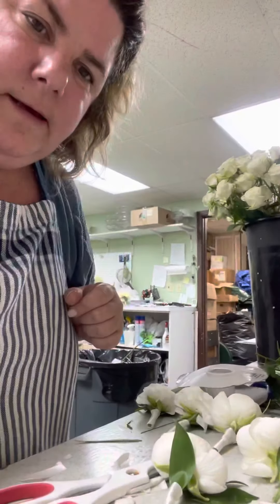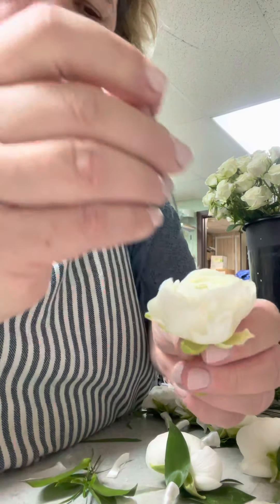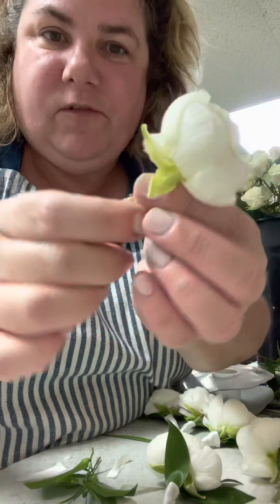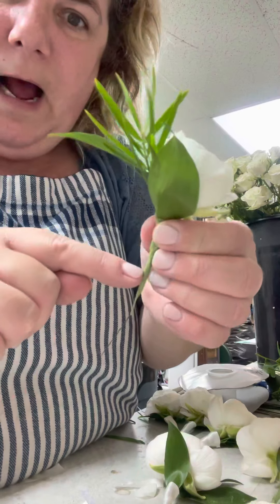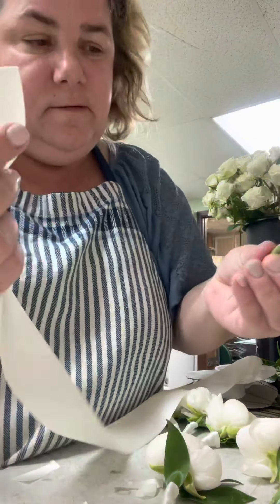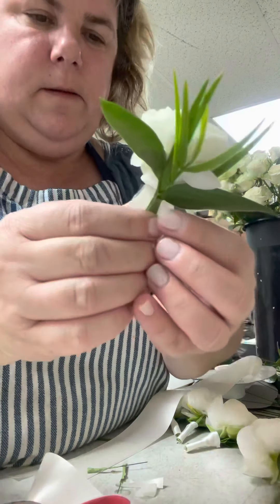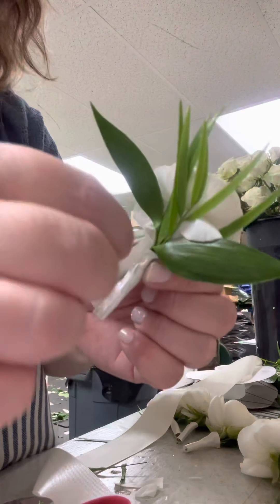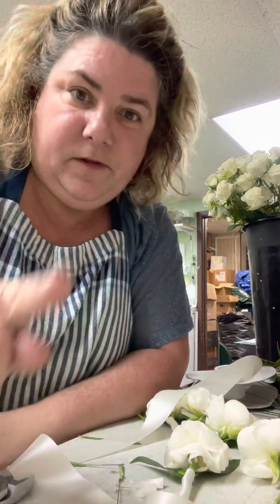Wire and tape a boutonniere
Wire and tape a ranunculus boutonniere